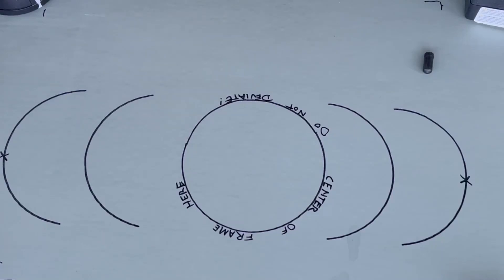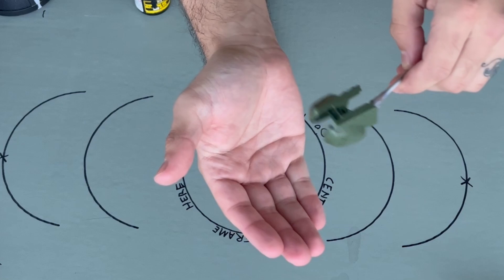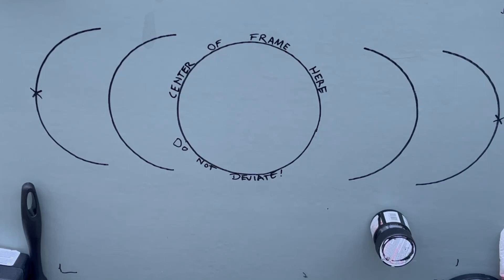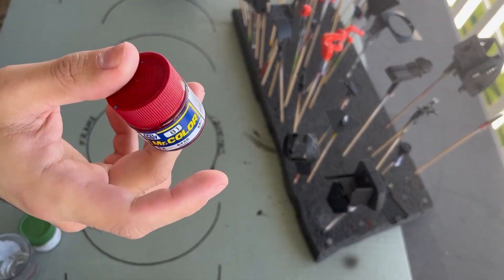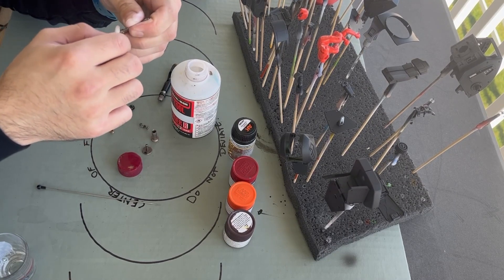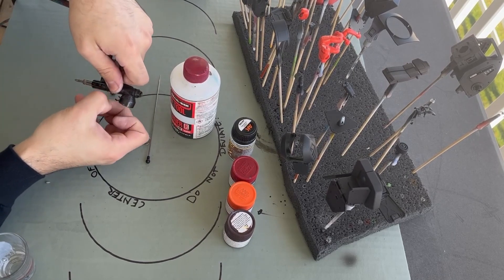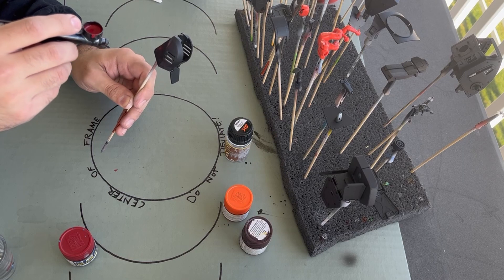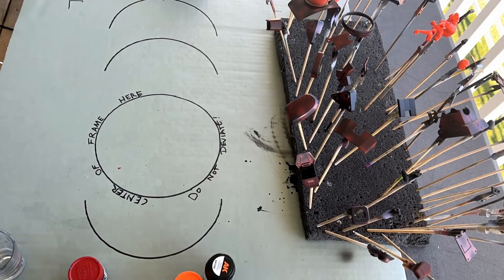Whats a Chipping Medium?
Tutorial on how to use AK interactive's chipping medium, and some tips and tricks on how to use the Sotar 2020 Airbrush

Music used from Youtube Studio

Wanna use the stuff we use?

votoms op
armored trooper votoms
model kit building
gundam model kit building
gundam model kit
model kit
namco bandai
model kit innovations
model kit artistry
bandai namco
ak interactive
chipping medium
airbrush tutorial